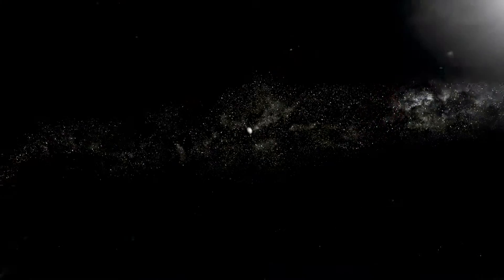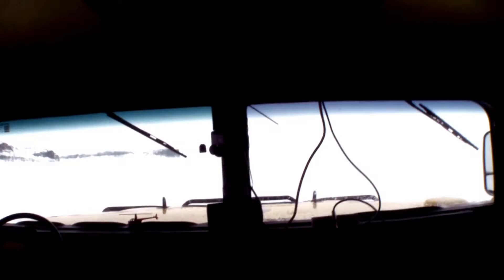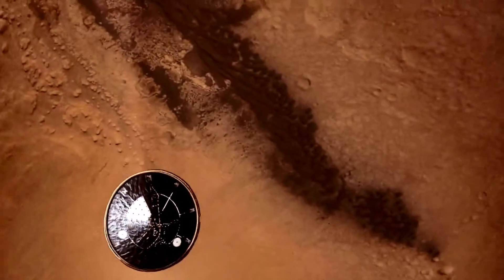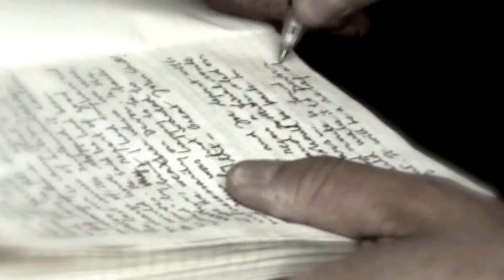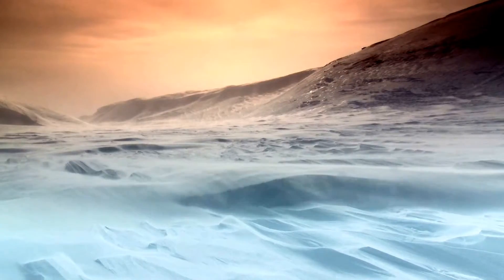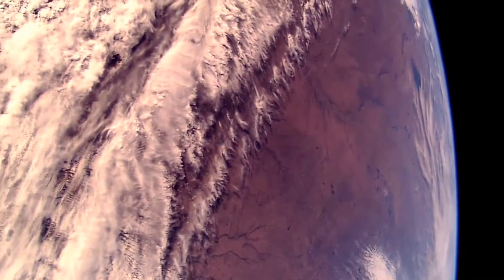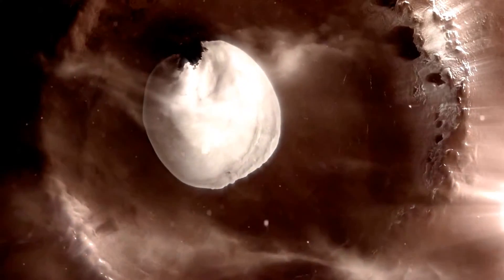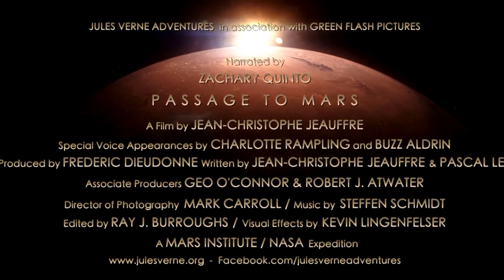Passage Mars Trailer